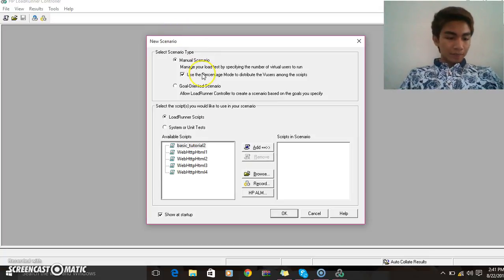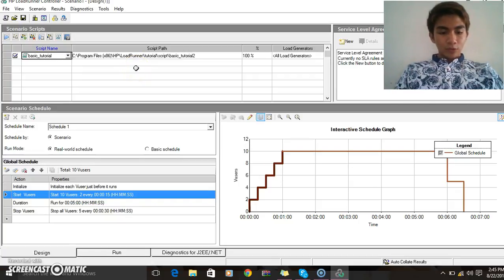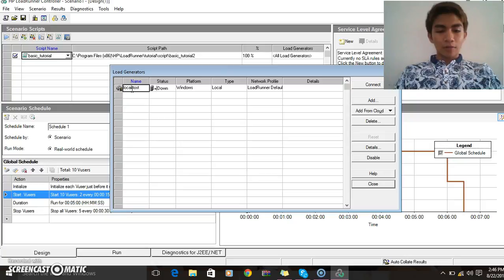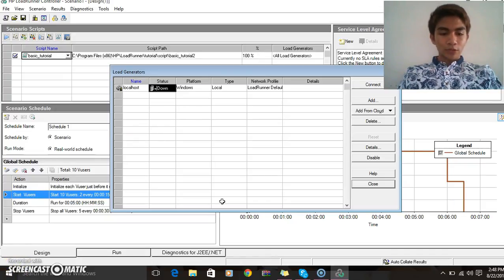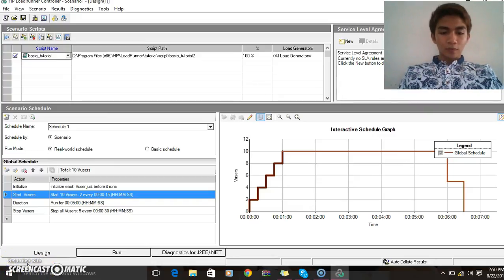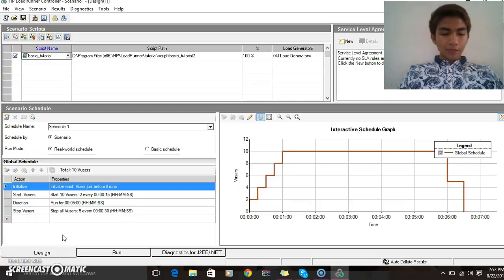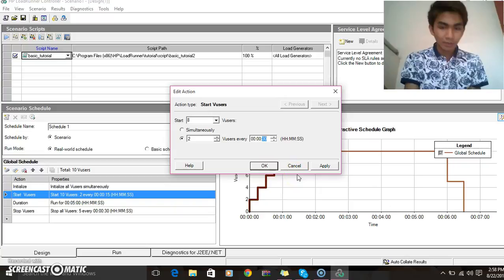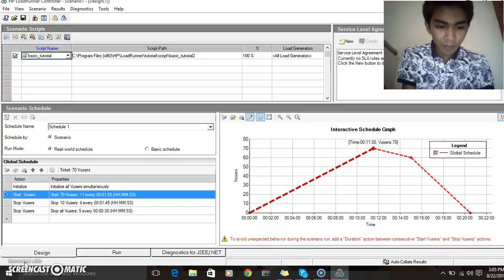HP Load runner lesson 5